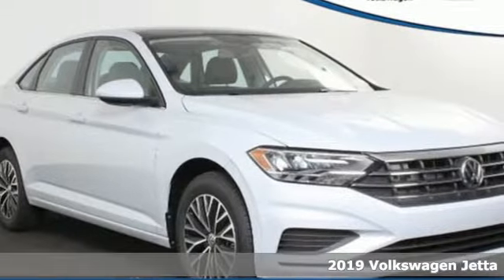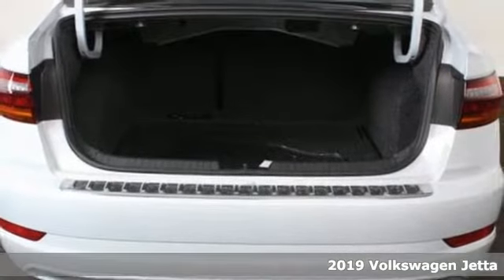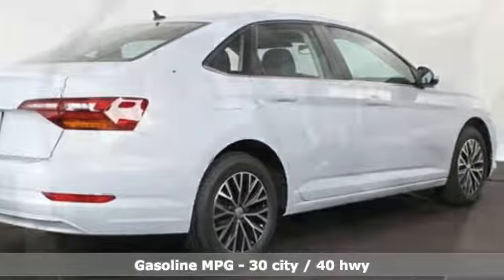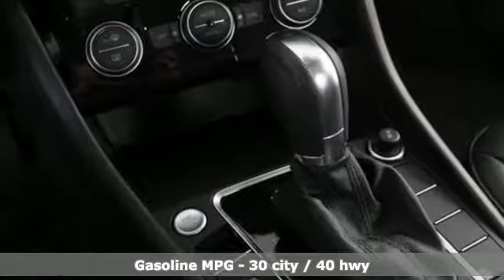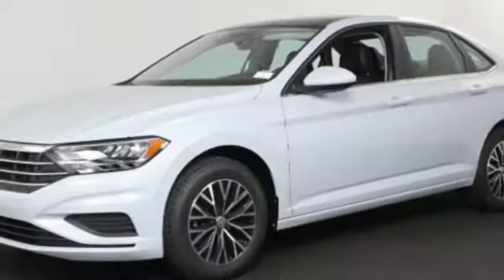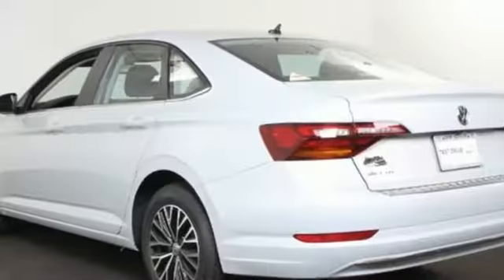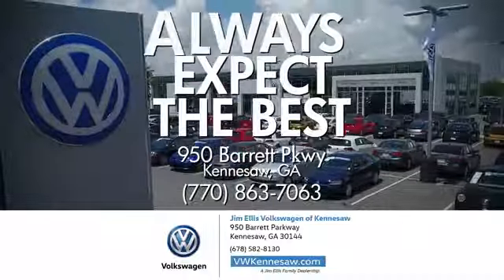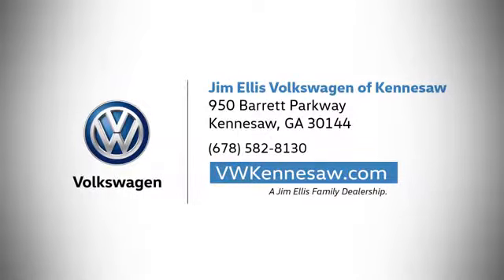2019 Volkswagen Jetta Kennesaw GA Atlanta, GA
Year: 2019
Make: Volkswagen
Model: Jetta
Trim: 1.4T SE
Engine: 1.4L TSI
Transmission: 8-Speed Automatic with Tiptronic
Color: White
Interior: Bv
Stock #: K15796
VIN: 3VWC57BU1KM122239
White Silver Metallic 2019 Volkswagen Jetta 1.4T SE FWD 8-Speed Automatic with Tiptronic 1.4L TSIbrbrAtlanta Volkswagen owners have been choosing Jim Ellis for their New VW needs for over 40 years. We have the Largest Volkswagen Dealer Showroom in Georgia and we offer superb deals on the 200 or more New Volkswagen models in stockbrbrAll sales prices include ALL available incentives. New vehicles must be financed through Volkswagen Credit to receive full discounts.br. Recent Arrival! 30/40 City/Highway MPG

Address:
950 Barrett Lakes Boulevard